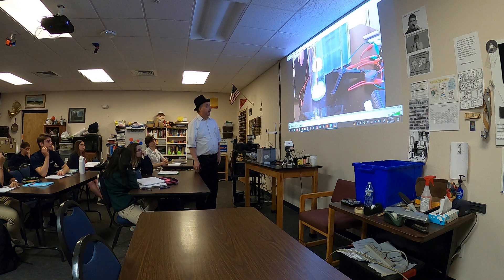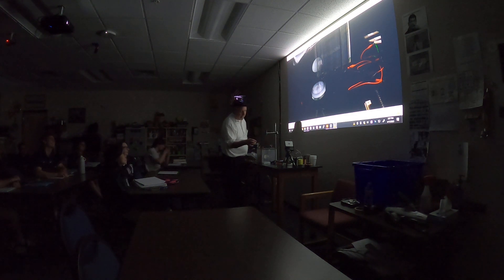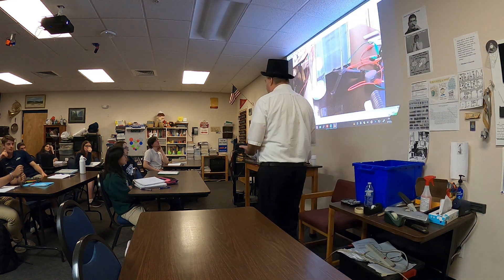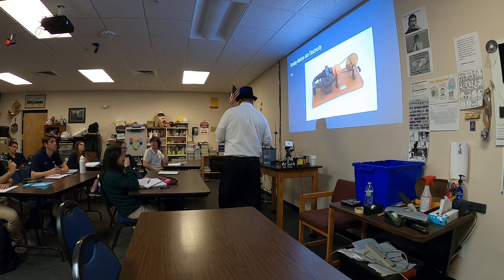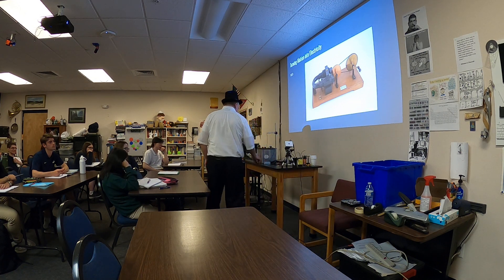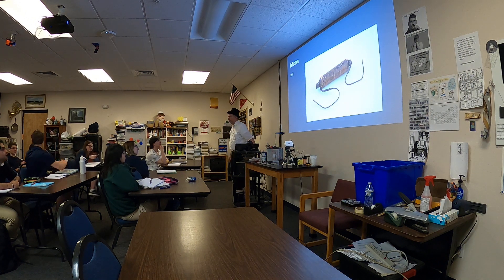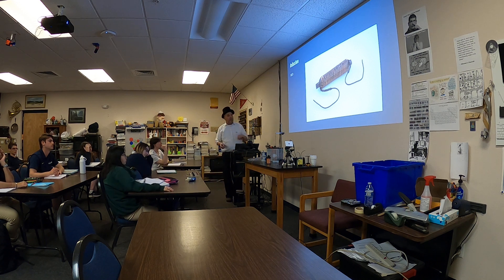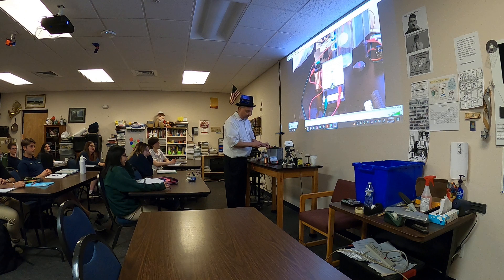Faraday Day 2 of 5